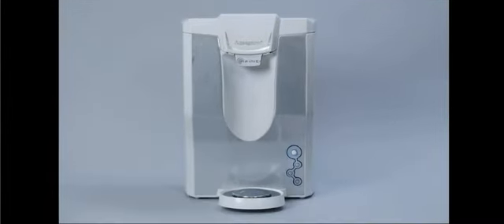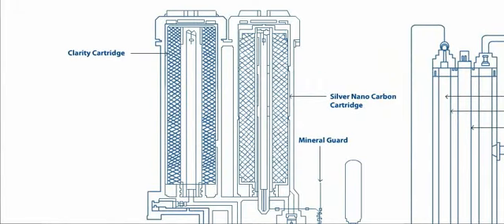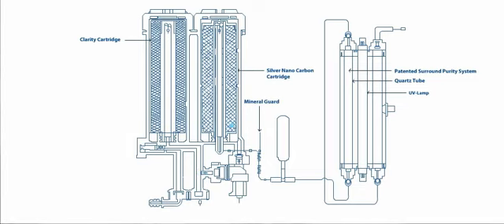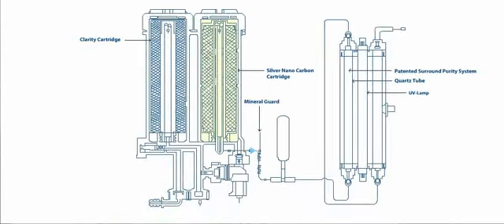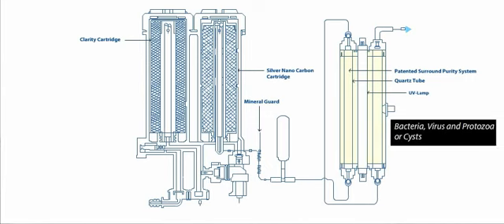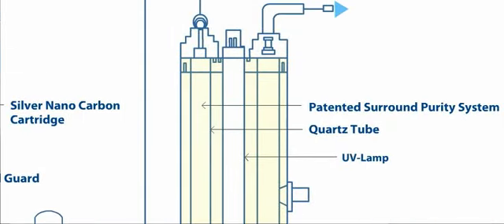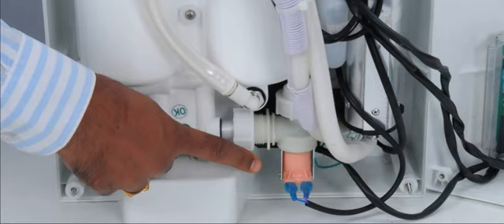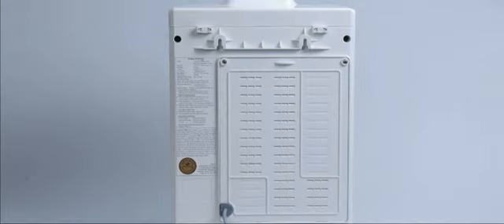AQUAGUARD TOTAL INFINITI OPERATION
Aquaguard Infiniti Operation